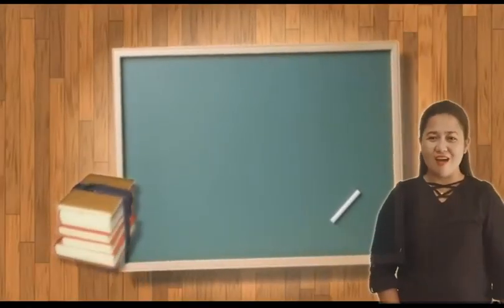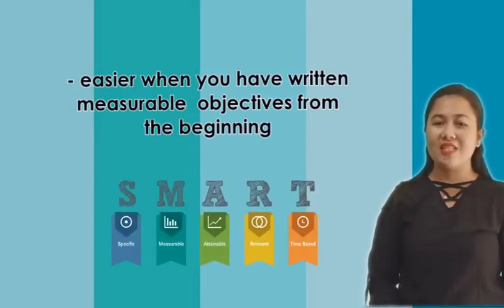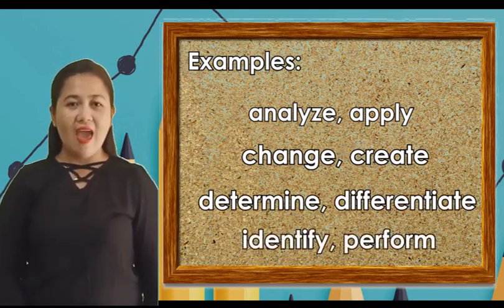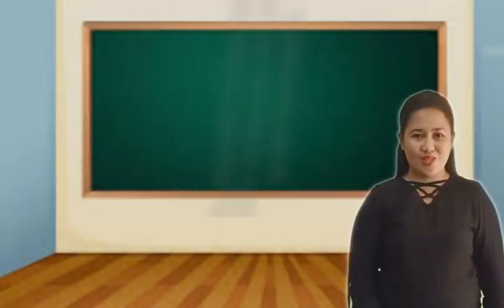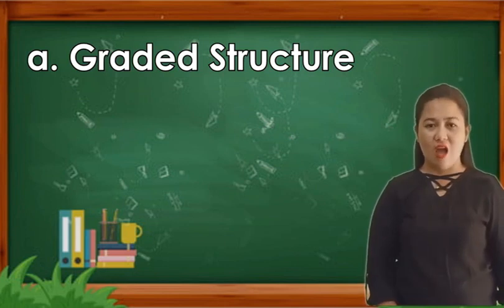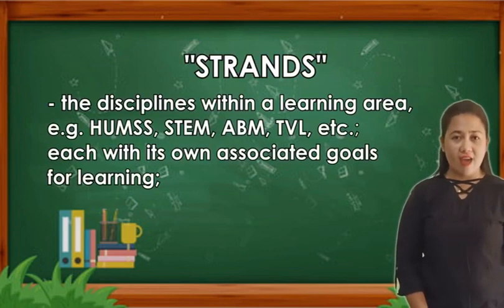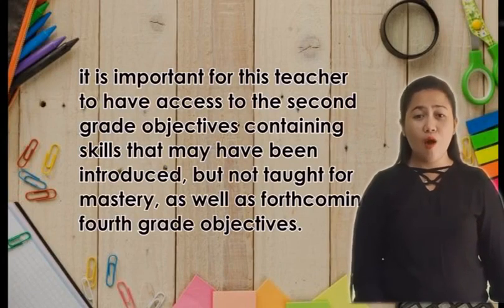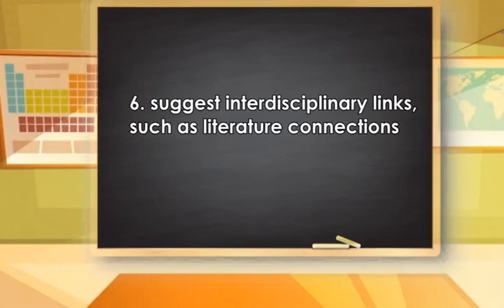Lesson 26. Developing and Sequencing of Grade-Level and Course Objectives by KAREN NEBRAN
Developing and Sequencing of Grade-Level and Course Objectives

RAMON MAGSAYSAY MEMORIAL COLLEGES
GRADUATE SCHOOL
General Santos City

EDUC 200: ADVANCED PHILOSOPHY OF EDUCATION WITH CURRICULUM PLANNING, DESIGN AND EVALUATION: 9031